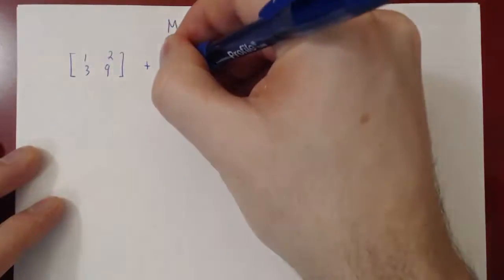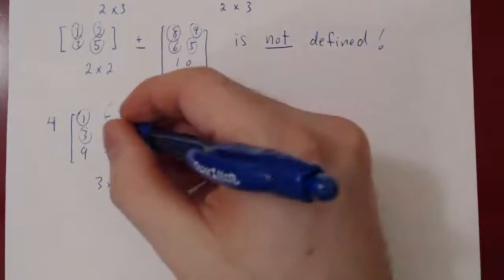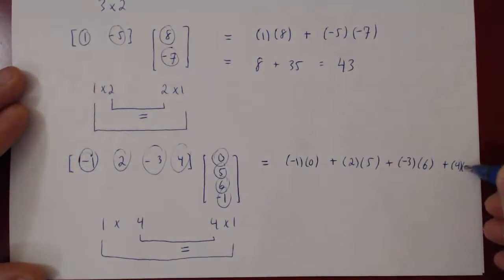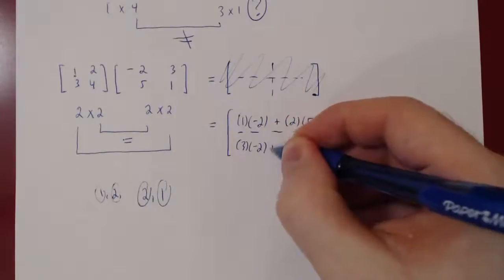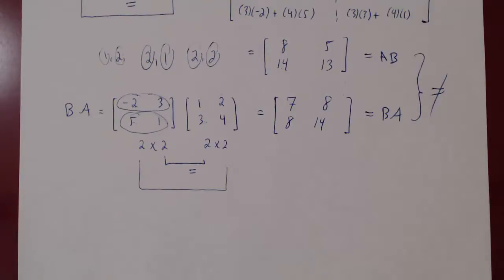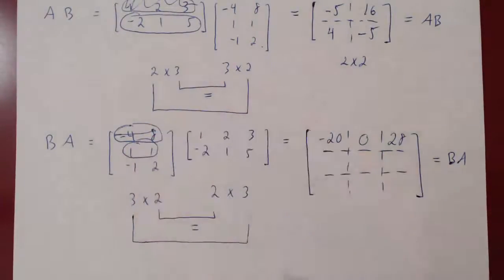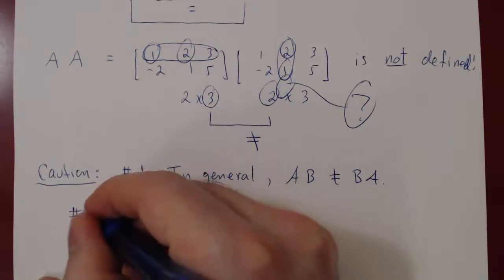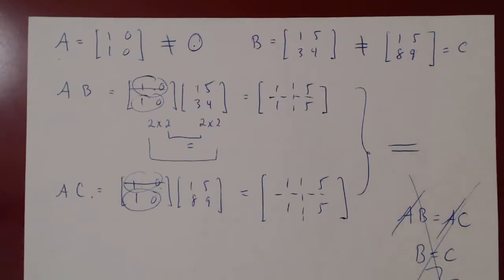Matrix Operations (Condensed)